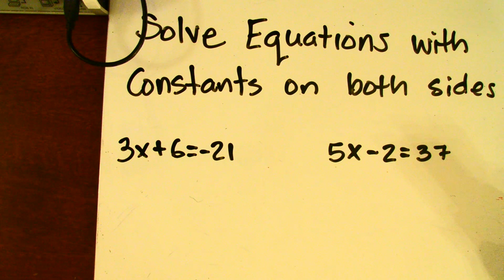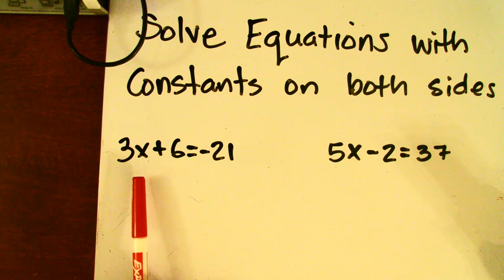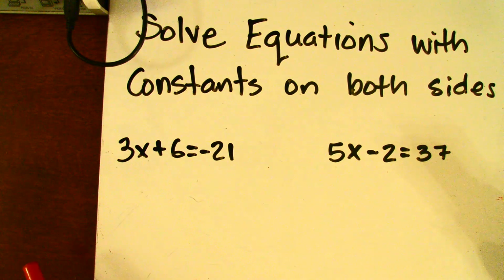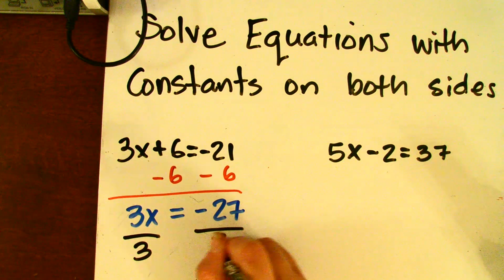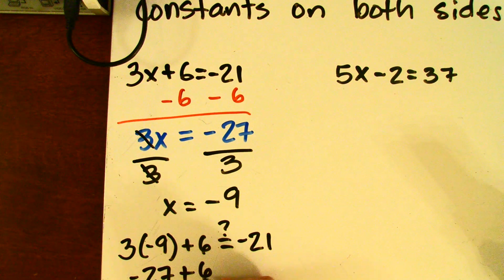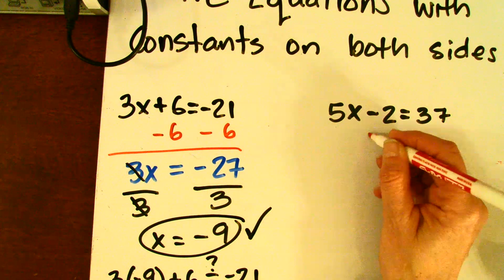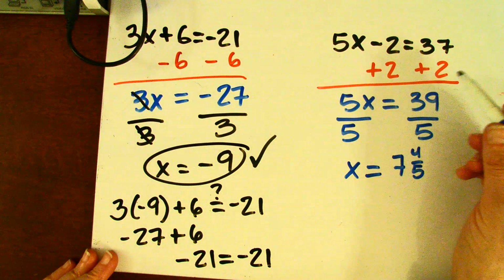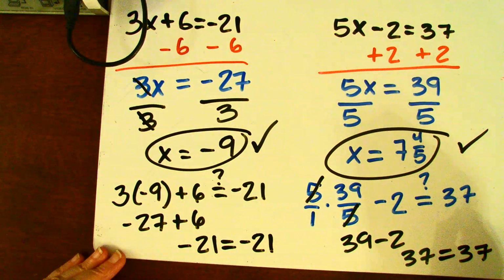Solve Equations with Constants on Both Sides